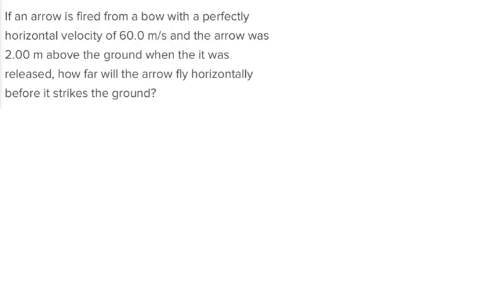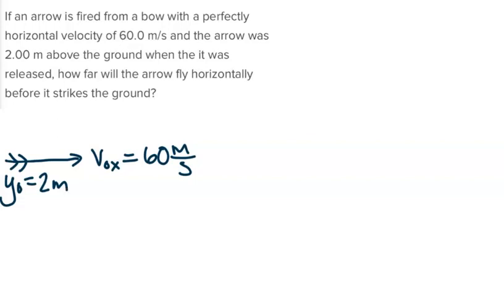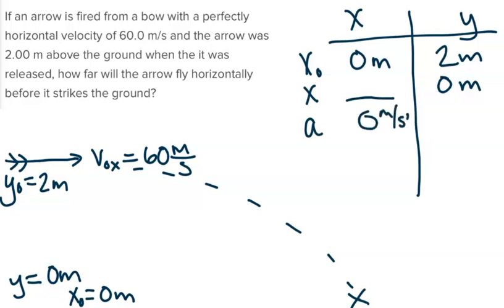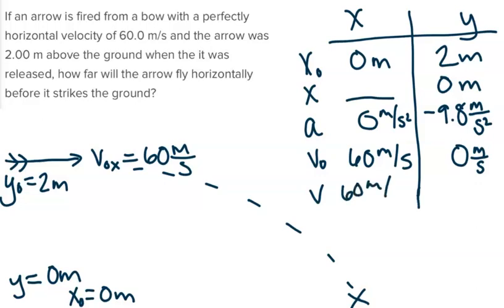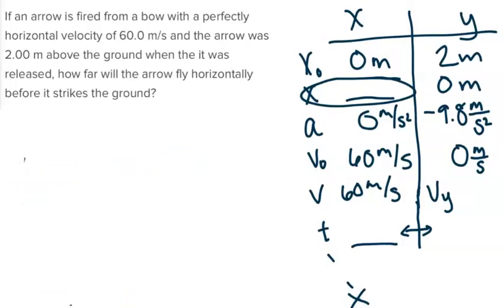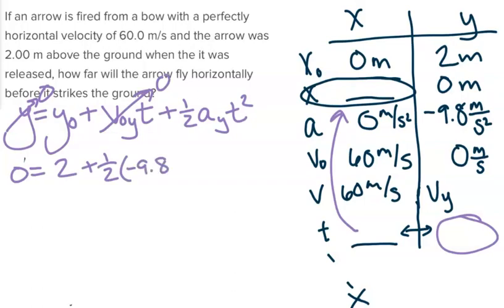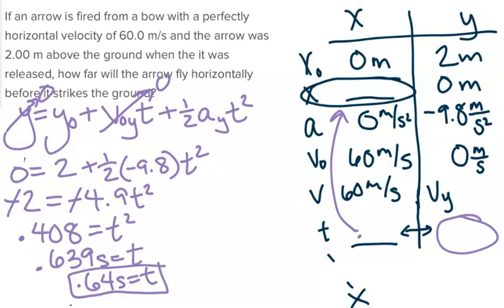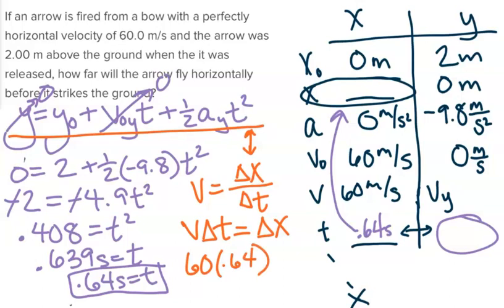Horizontal Projectiles - Finding final x position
This video goes through a horizontal projectile problem looking for the final x position.